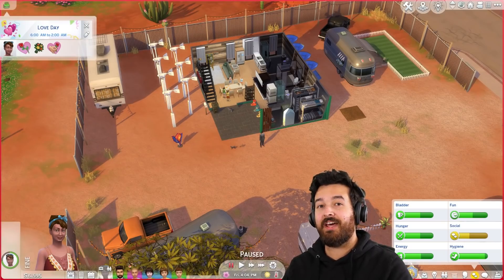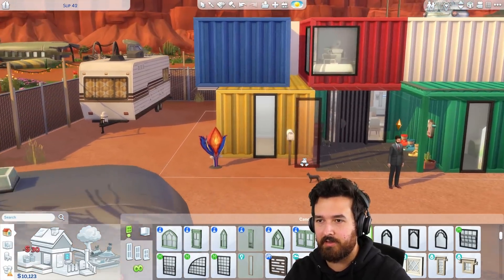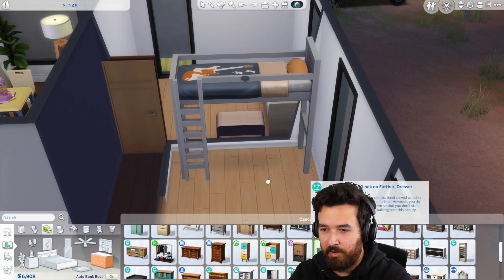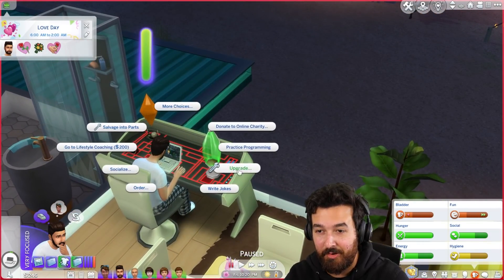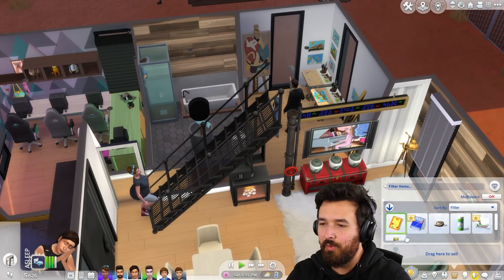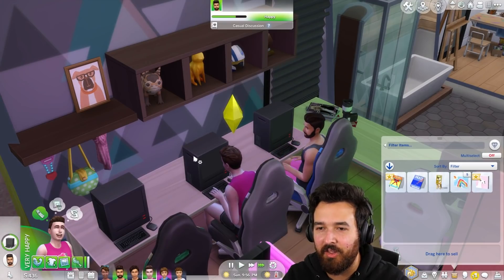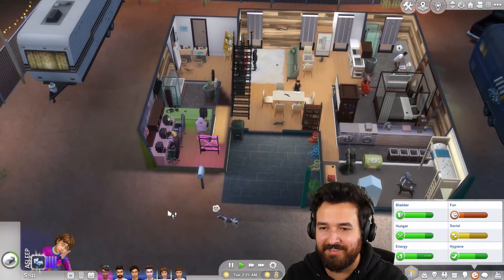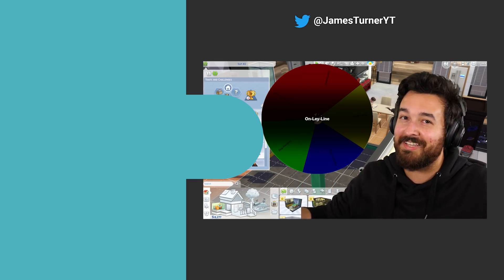Our container home is growing! Every Lot Challenge (Part 13)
I think we're actually in a good place!